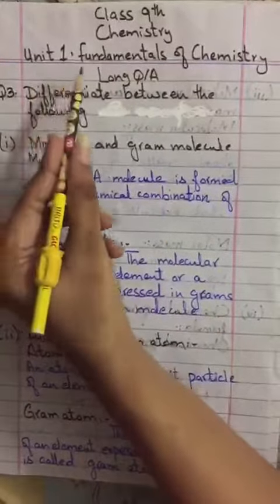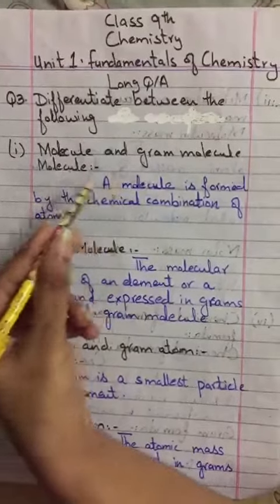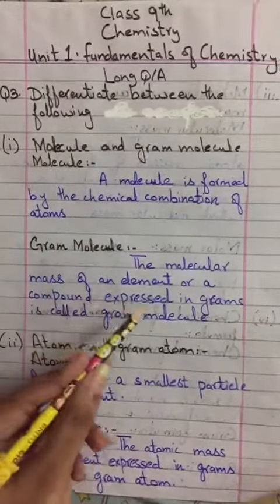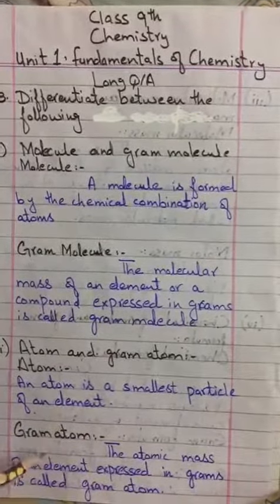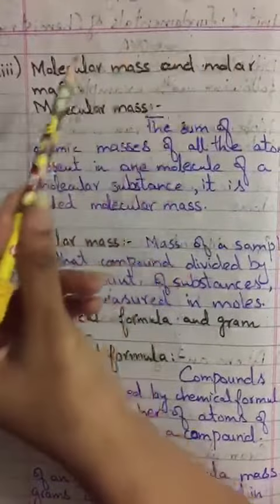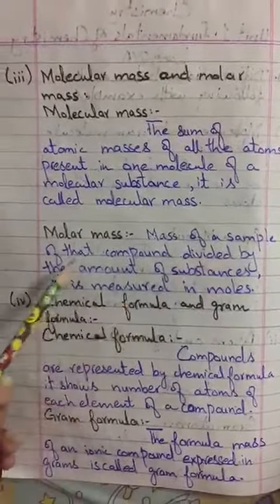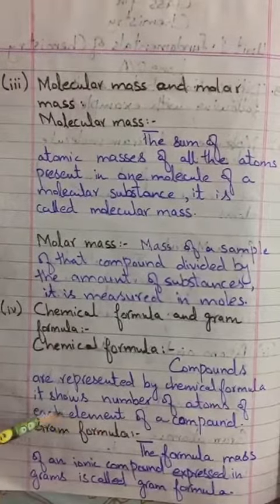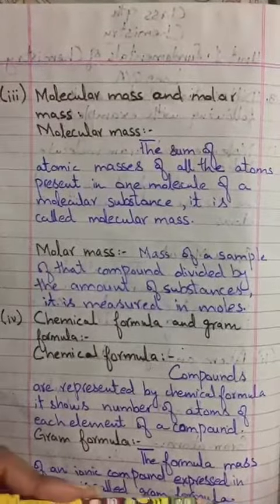CLASS- NINE | CHEMISTRY | UNIT# 1| LONG QUESTION/ ANSWER | Q#3